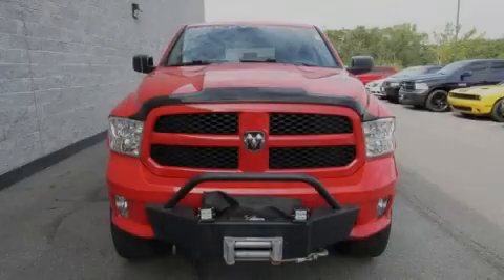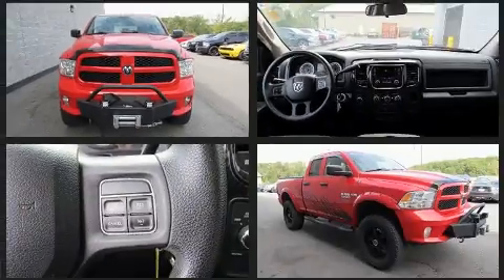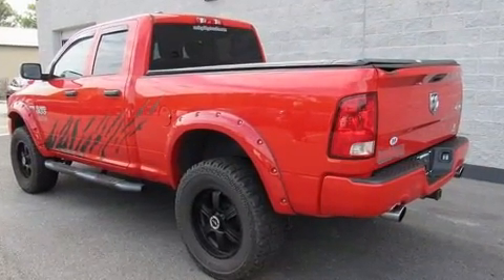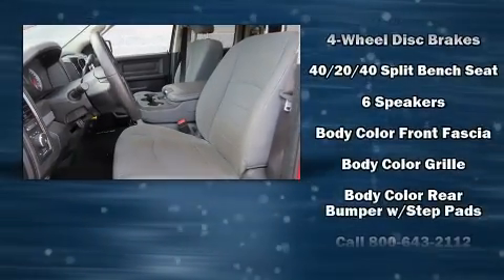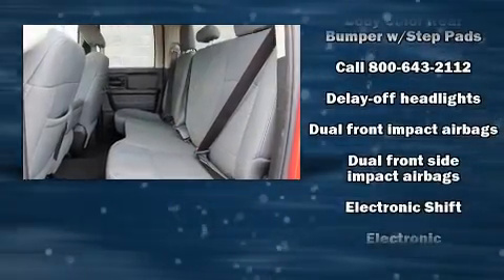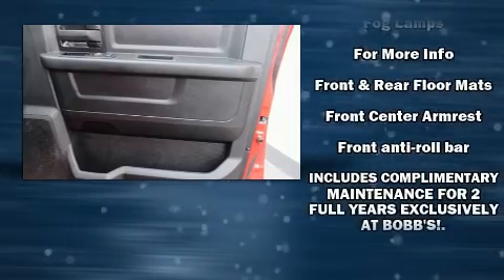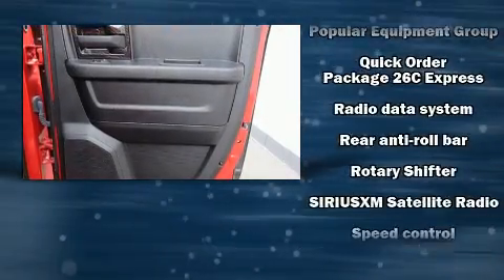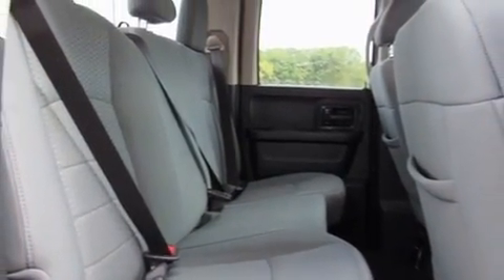2014 Ram 1500 Express in Cedar Lake, IN 46303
13007 Wicker Ave.

Sensibility and practicality define the 2014 Ram 1500 This 4 door, 6 passenger truck still has fewer than 40,000 miles! Top features include power windows, a rear step bumper, air conditioning, power door mirrors and heated door mirrors, cruise control, a trailer hitch, a bedliner, and more. Passenger security is always assured thanks to various safety features, such as: head curtain airbags, front side impact airbags, traction control, brake assist, ignition disabling, and 4 wheel disc brakes with ABS. Various mechanical systems are monitored by electronic stability control, keeping you on your intended path. It also arrives with a Carfax history report, providing you peace of mind with detailed information. You will have a pleasant shopping experience that is fun, informative, and never high pressured. Please don't hesitate to give us a call.